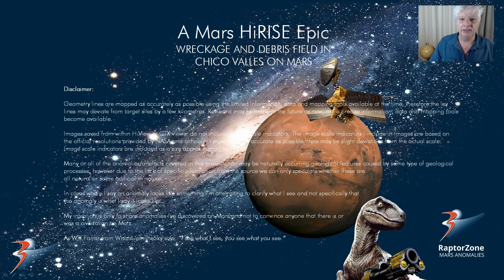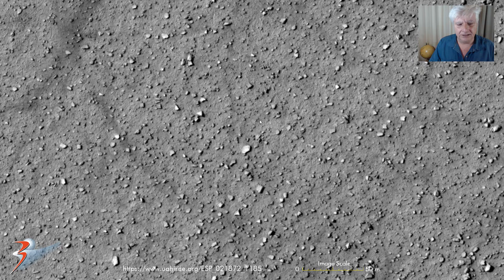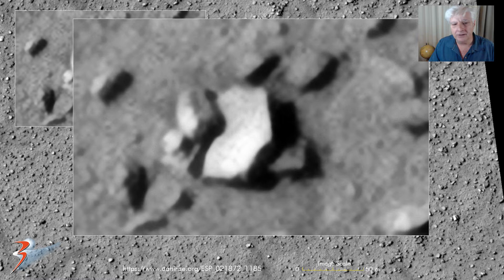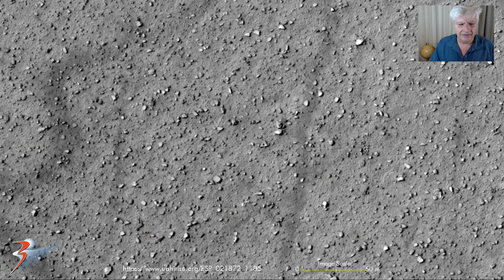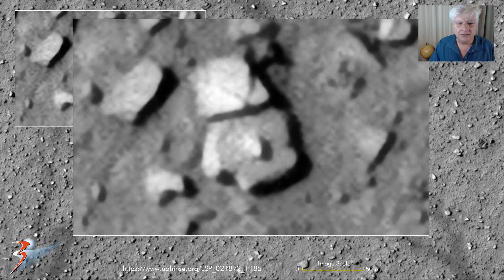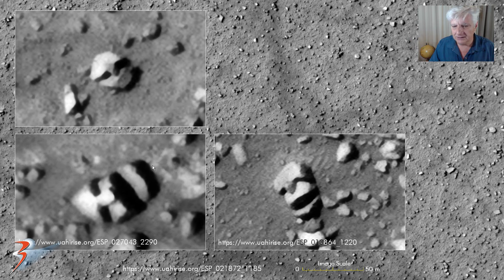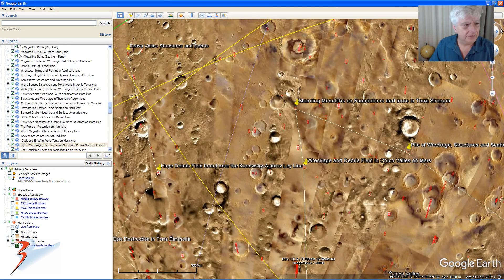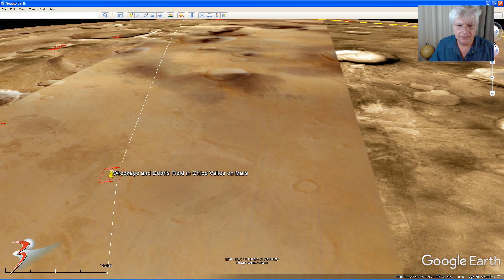The GREAT Martian War: Wreckage and Debris Field in Chico Valles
The photograph analyzed here (ESP_021872_1185) was taken by NASA’s Mars Reconnaissance Orbiter on 27 March 2011 and is described as 'Contact between Rocky and Smooth Plains.'

Featured here is another huge debris field with what looks like wreckage and ruins.

I also hypothesize that there may have been at least two different cultures on Mars that were at war in the distant past and that a 'third' force may have ended the war devastating the entire planet.

The Northern hemisphere of Mars shows more megalithic/neolithic type anomalies whereas the Southern hemisphere more technological type anomalies and even what look like pillboxes like those used in WW1 on Earth (first suggested by my friend MarsForm Barnsy).

Wast there perhaps a North versus South war on Mars in which nuclear weapons was used? A 'third' force ending it once and for all?

We know per Dr. Brandenburg's research that there were two nuclear explosions on Mars, one near Cydonia the other which was smaller a little way off.

My Blog Post featuring ''The GREAT Martian War: Wreckage and Debris Field in Chico Valles:'